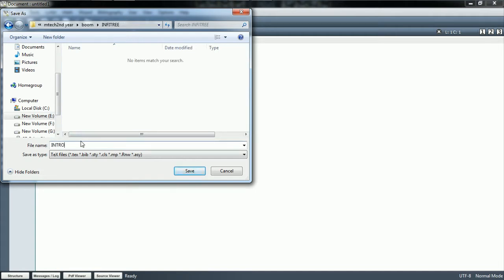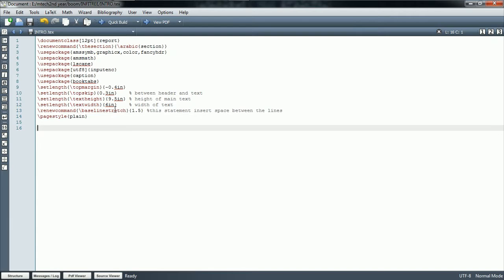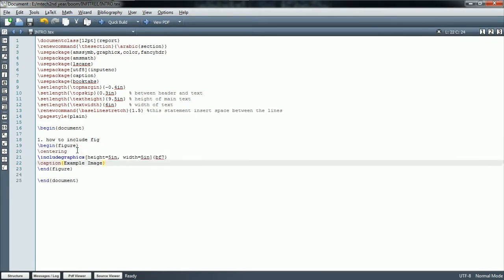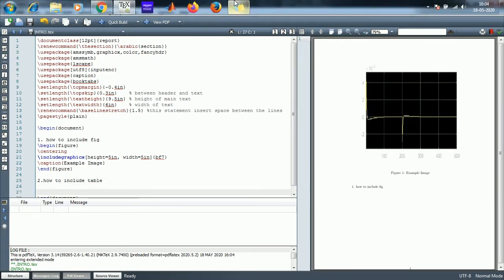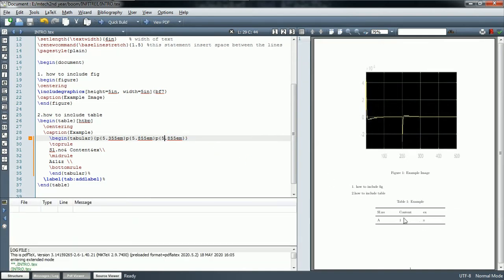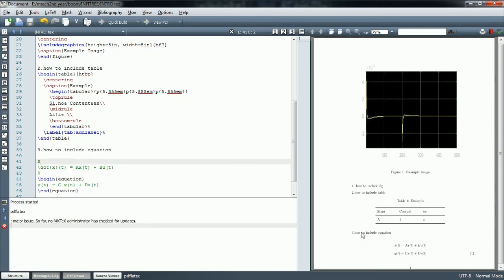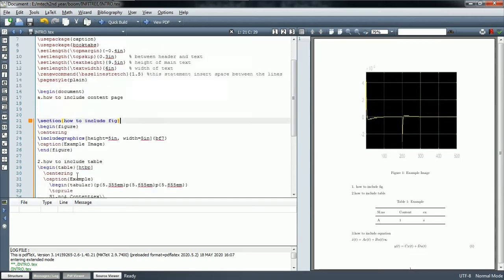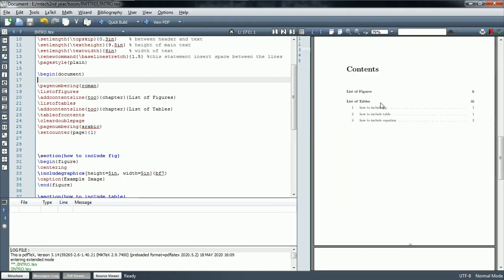Latex intro(Part 1) .How to include Image,Table,content page in Latex??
In this you tube video session code on how to include Image,Table and content page in Latex is explained.